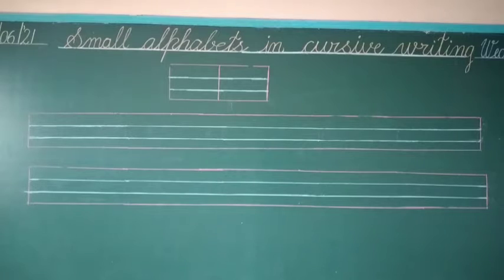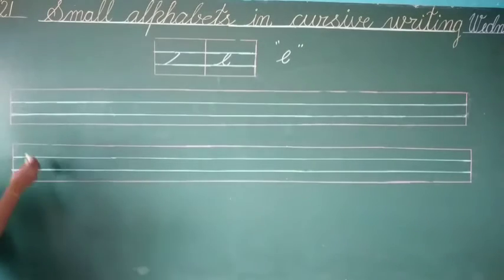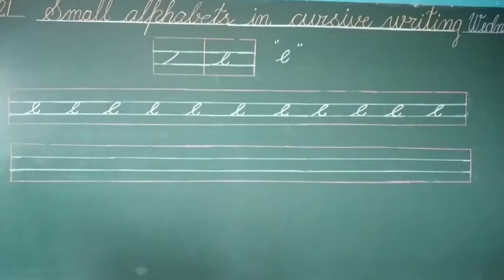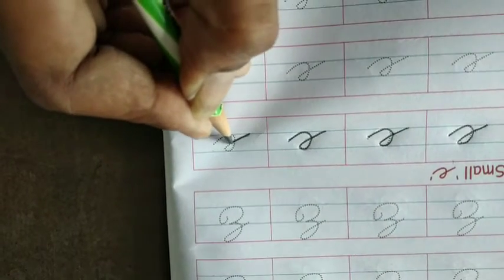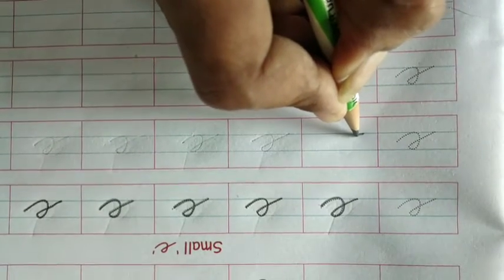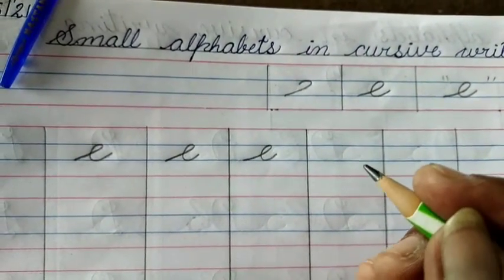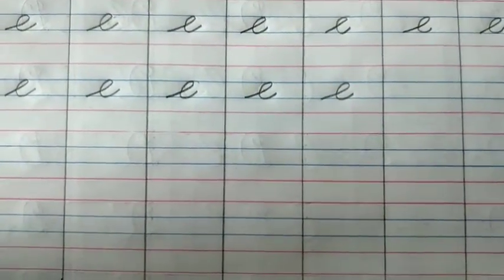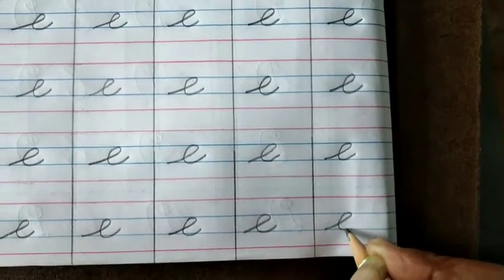Sr.kg,,,,,Small alphabets in cursive writing letter" e ",,,,,,Sub.- English